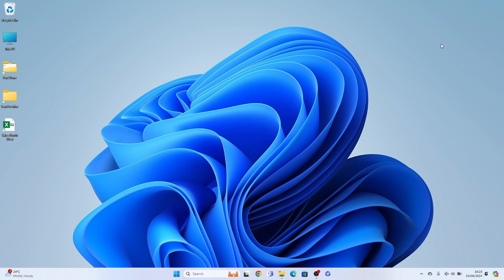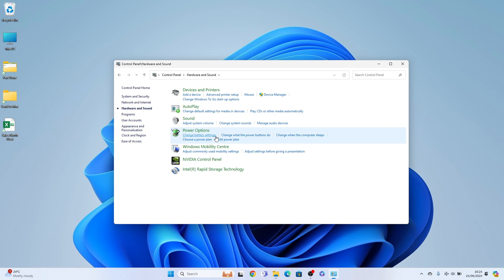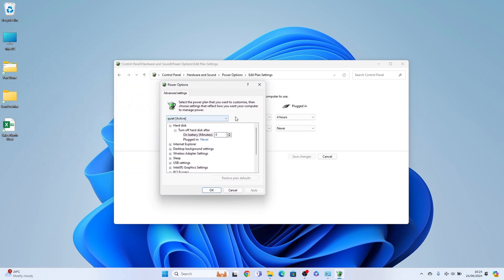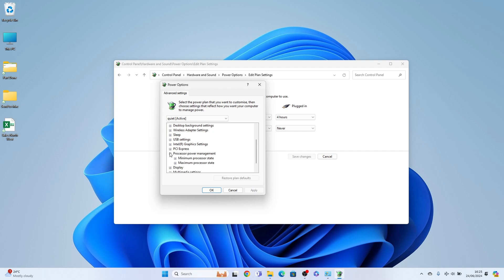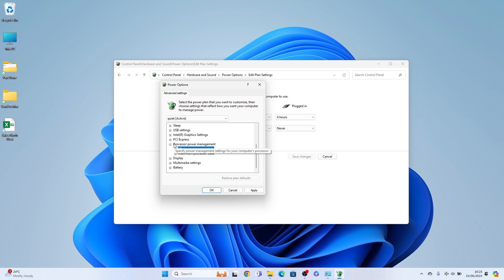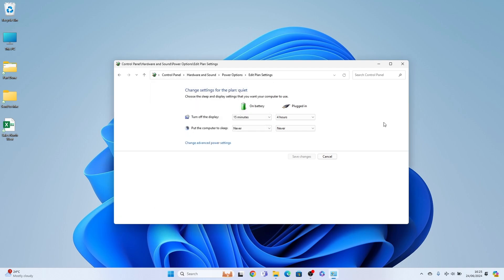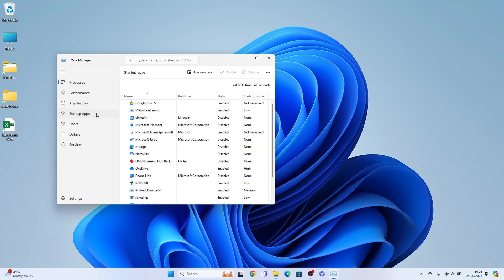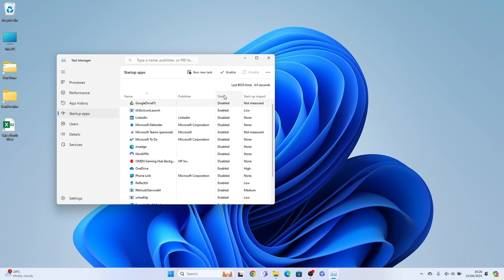How to Boost Processor or CPU Speed in Windows 11 or 10 PC Ways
Learn How to Boost Processor or CPU Speed in Windows 11 or 10 PC Ways.

0:00 Windows Help Intro
0:10 How to Boost Processor or CPU Speed in Windows 11 or 10 PC Ways